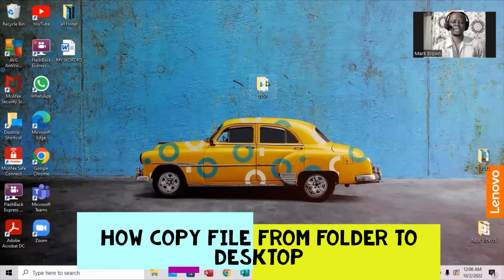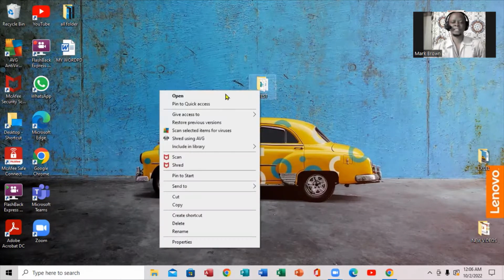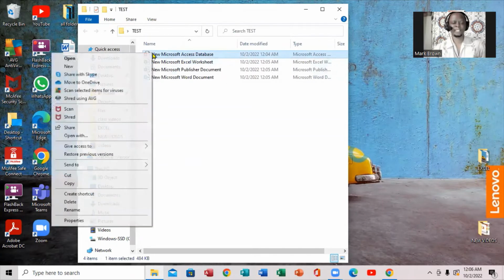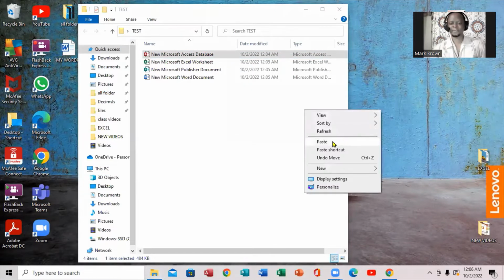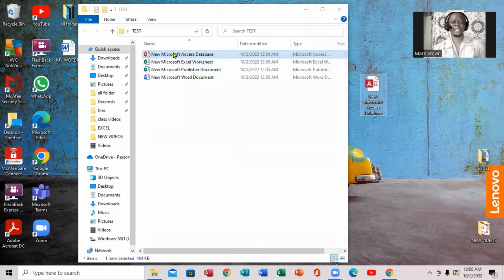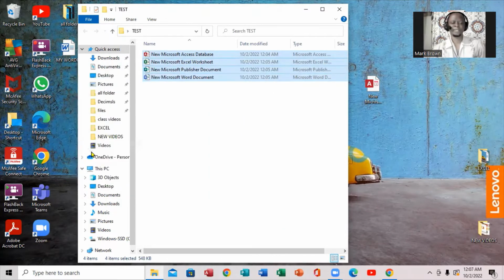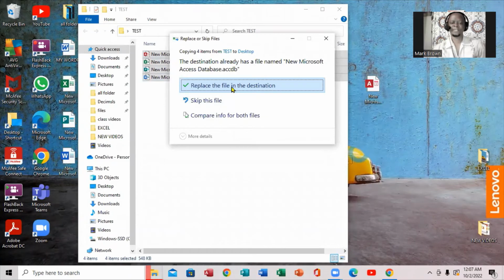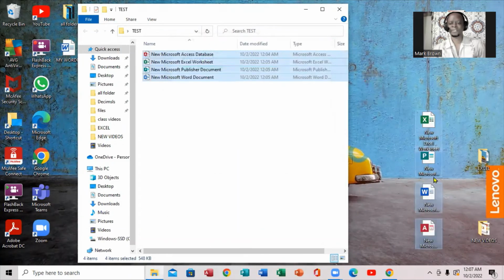HOW TO COPY FILES FROM FOLDER TO DESKTOP